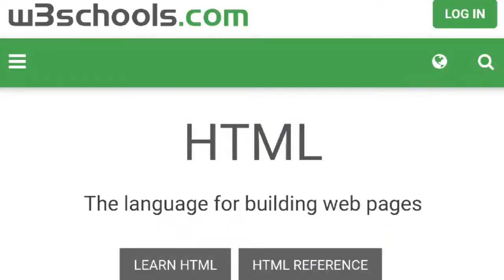Resources I use to learn HTML & CSS | Web Development | for beginners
In this video, I will walk you thriugh the resources I used to learn HTML and CSS. The people who are starting web development do not know how to learn these things and which resources are the best. I do not say the resources I provided in this video are the best ones. They are best just according to my personal opinion.

⏩CHANNEL INFO:
Topic:    Programming, Career, Coding
For:    College students of this Planet ;)
Host:    Syed Sajeel
Video-Type:    How-to, Tips videos, Vlogs